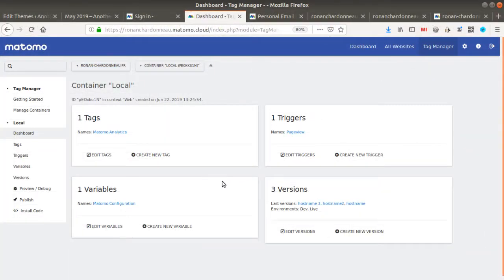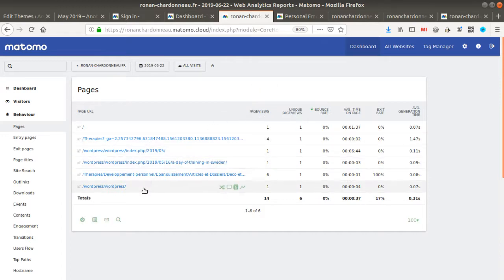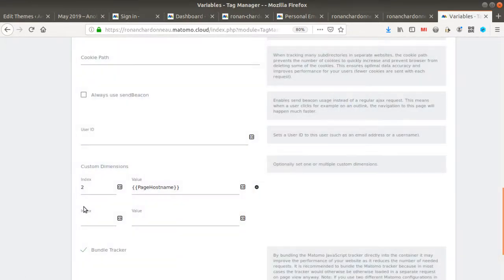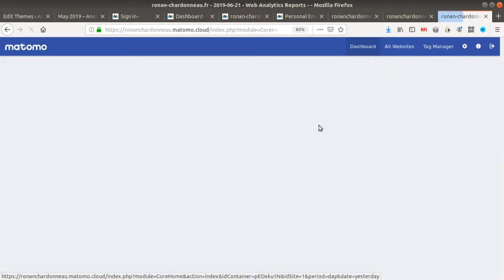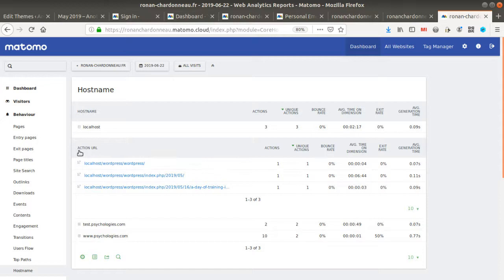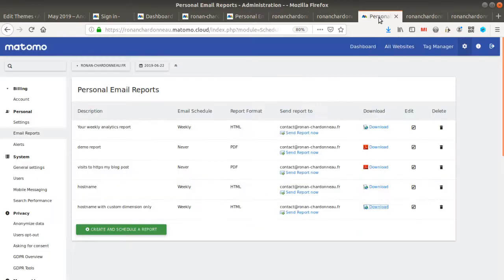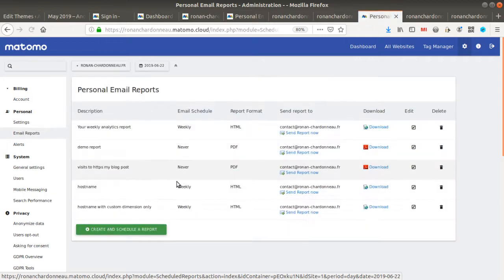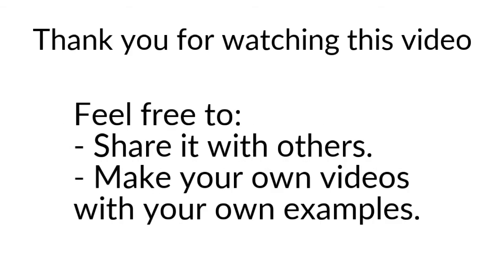How to collect hostnames in Matomo Analytics?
By default, Matomo Analytics collects only full urls. In this video, we are showing how you can create a field in Matomo Analytics which will be hostnames and how you can insert automatically data within it thanks to custom dimensions and Matomo Tag Manager.